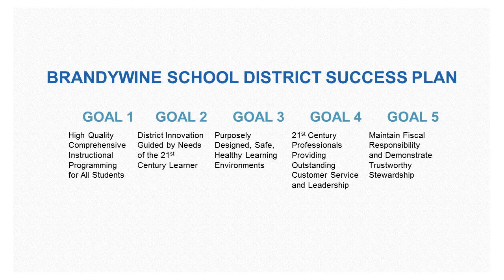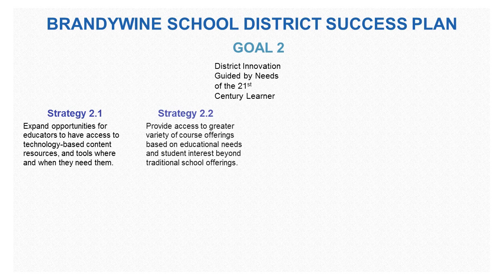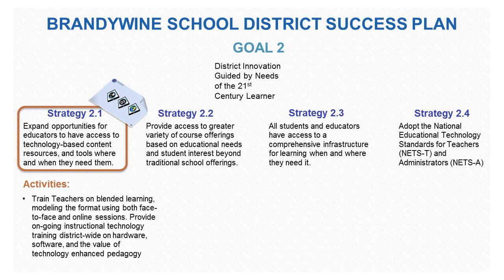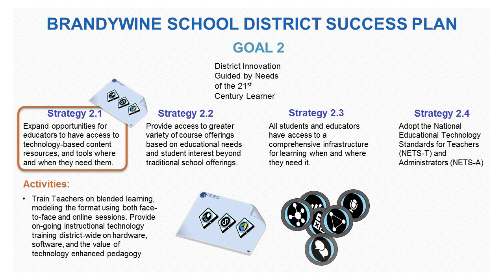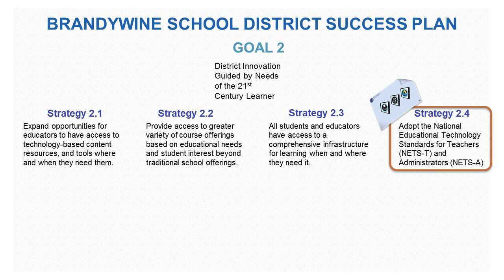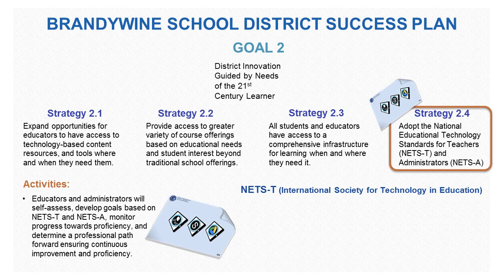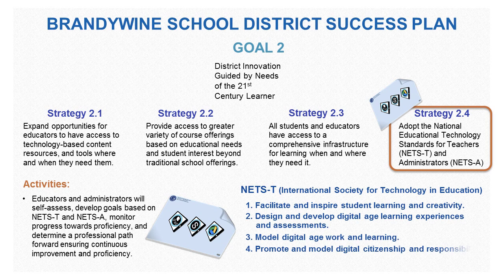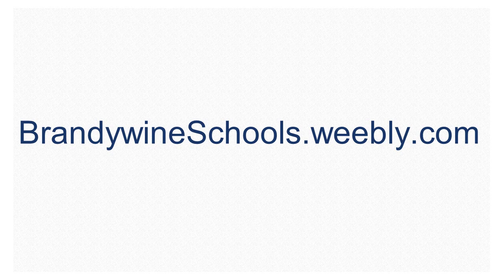STRATEGIC Plan Goal 2 [unedited]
Why the Instructional Technology Placemat?  Strategic Plan Goal 2  District Innovation Guided by Needs of the 21st  Century Learner